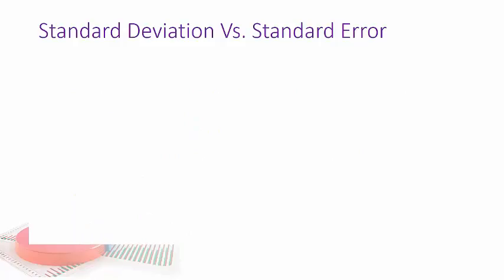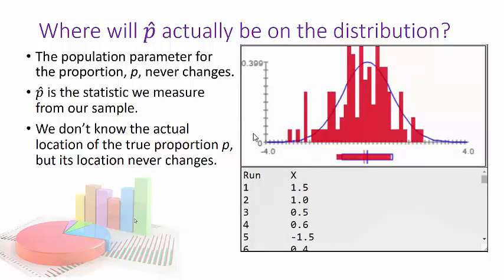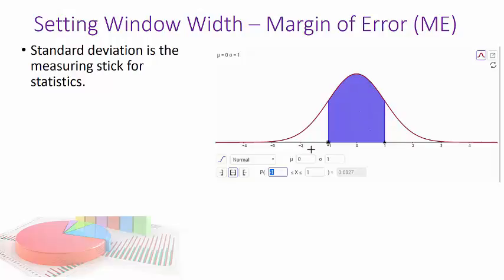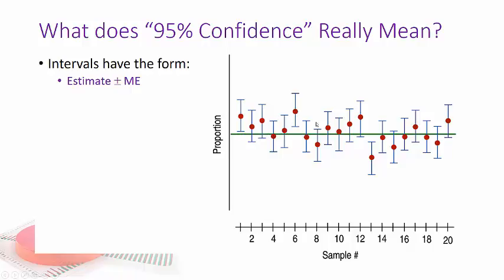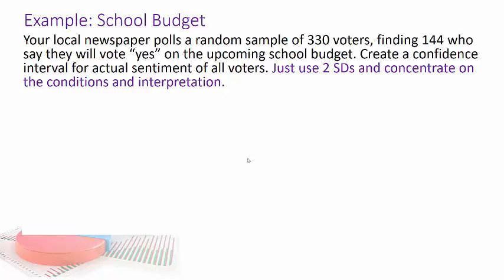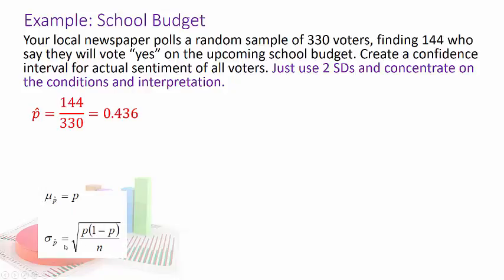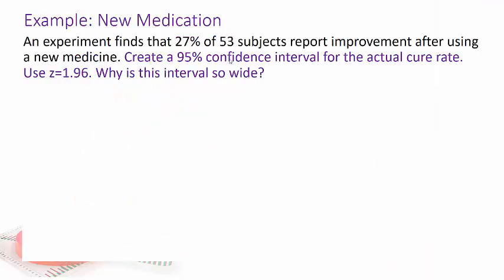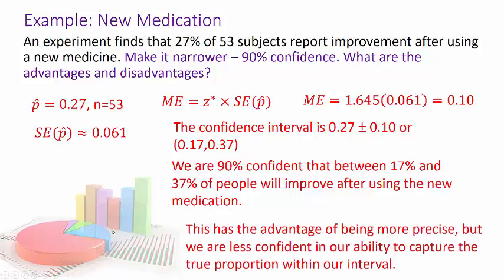Ch 19 Determining a Confidence Interval for Proportions pt1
Standard Error, Margin of Error, Critical Value, Confidence Level and Confidence Interval as well as assumptions and conditions.